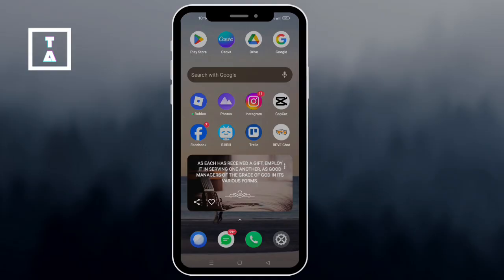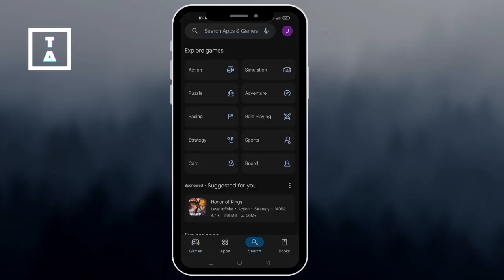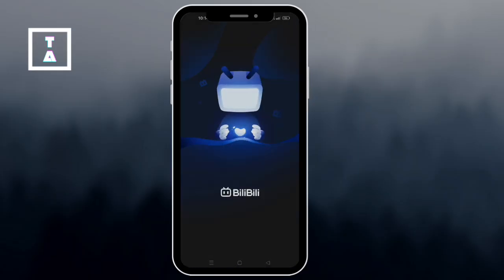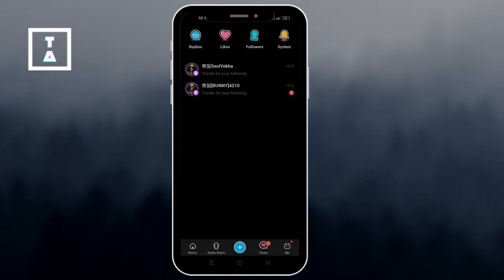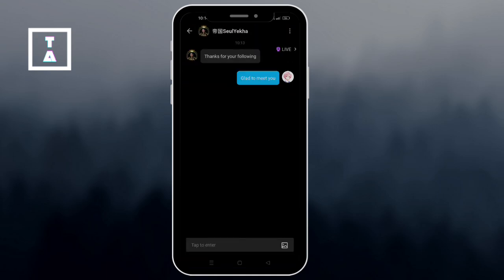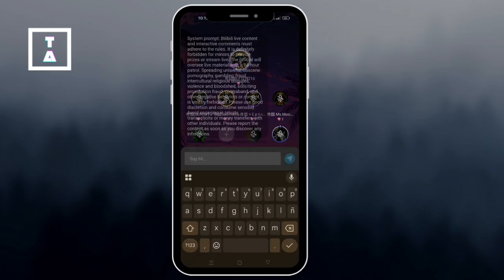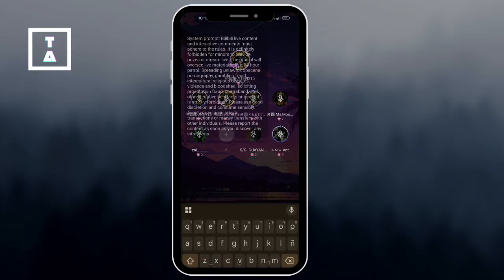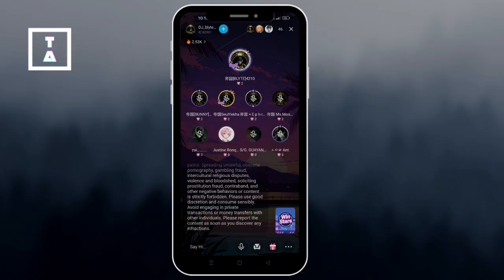How to Join and Participate in Bilibili Live Chats in SECONDS!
Ever wondered how to dive into the vibrant world of Bilibili live streams and chat directly with your favorite streamers and fellow fans? This comprehensive guide will show you exactly how to join and actively participate in Bilibili's famous live chats!

In this video, we'll walk you through everything you need to know, from creating your Bilibili account and navigating the live stream interface to sending messages, using fun emoticons, and understanding the unique 'danmu' (barrage comments) system. Learn how to make your voice heard, connect with the Bilibili community, and even support your favorite streamers through virtual gifts and Super Chats (or their Bilibili equivalents).

📌 What You'll Learn:
✔️ How to register and set up your Bilibili account for live chat.
✔️ Navigating the Bilibili live stream page to find the chatbox.
✔️ Sending text messages and using Bilibili emojis.
✔️ Understanding and interacting with 'danmu' (barrage comments).
✔️ Tips for effective participation and community engagement.
✔️ How to send virtual gifts and support Bilibili streamers.

Whether you're a new user eager to make your first comment or an experienced viewer looking to deepen your interaction, this Bilibili tutorial has you covered. Don't just watch – become part of the lively Bilibili community!